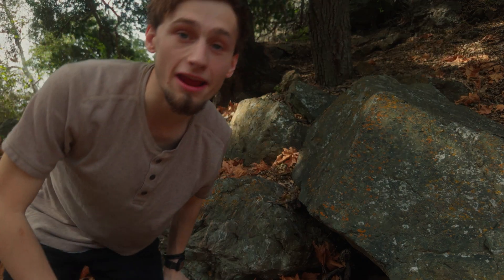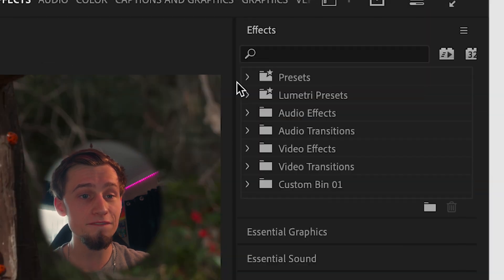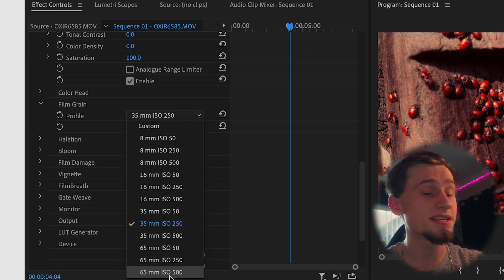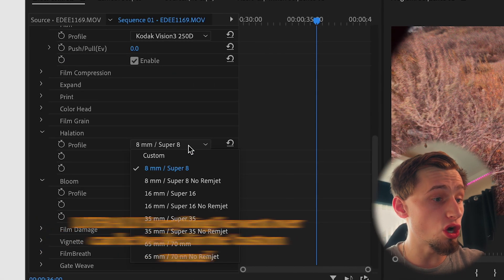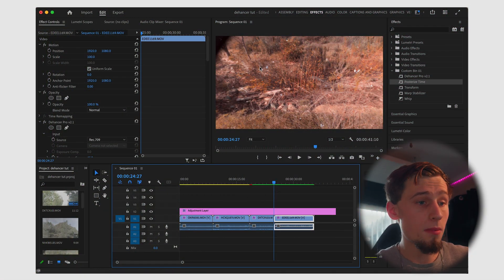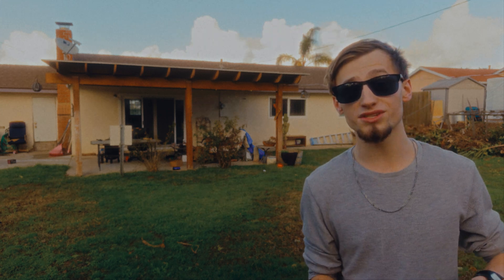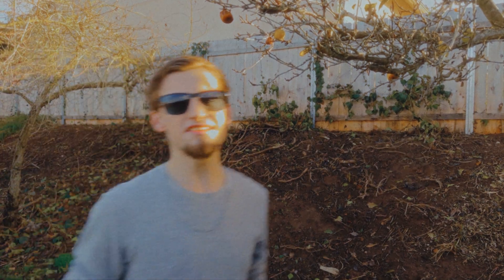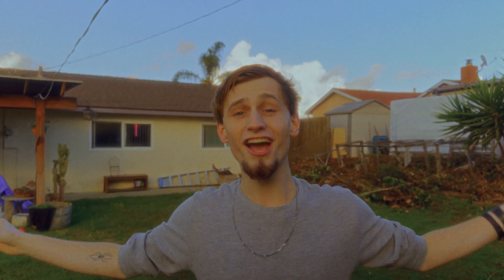EASILY Transform Digital Footage Into FILMIC Masterpieces with DEHANCER PRO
USE CODE  | KODYGIVE10 |

0:00 - Introduction
0:49 - What is This Dehancer you talk about?
1:05 - Background history
1:46 - What can you use dehancer with?
2:21 - Tips before Editing
2:38 - Applying dehancer to clip
3:04 - "Film" column
3:26 - HOW TO CORRECT COLOR HUE IF NEEDED
4:03 - Tip to enhance workflow
4:18 - Film compression
4:32 - Film grain
5:18 - Halation AKA MY FAV
6:26 - Bloom
7:04 - Film damage
7:44 - Posterize time (optional)
8:06 - WANT 10% OFF? USE THIS CODE
8:46 - Film borders (optional)
9:41 - Finishing up
10:07 - Showing footage before, and After using dehancer.
10:35 - Everything has its Pros and Cons...
10:48 - 1st Con
11:10 - 2nd Con
11:48 - 3rd Con
12:22 - 1st Pro
12:57 - 2nd Pro "IOS APP"
13:32 - 3rd Pro
14:18 - Outro | like and Subscribe! |